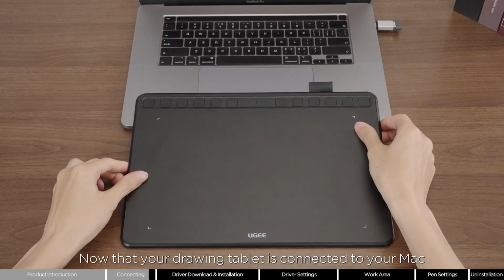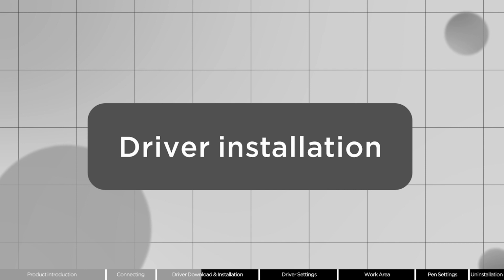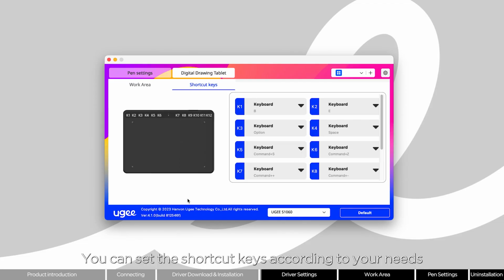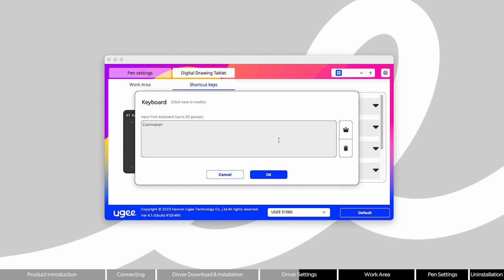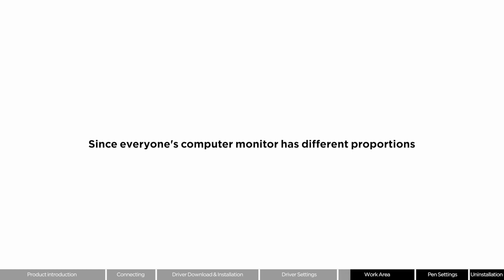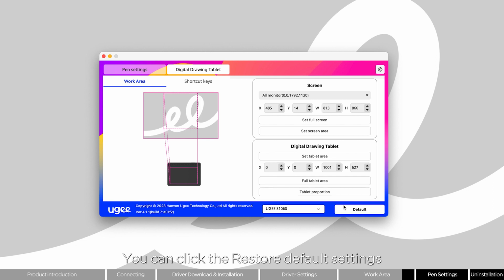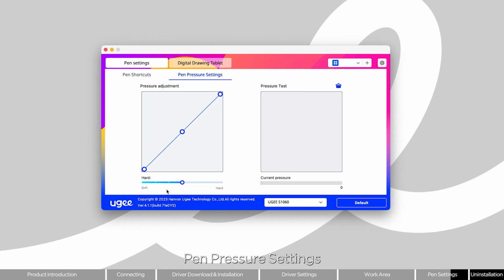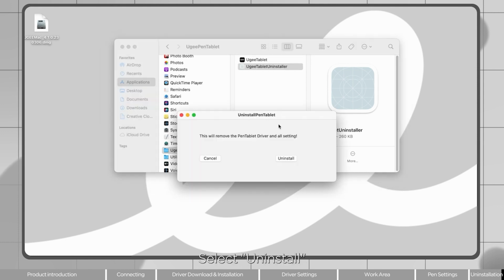How to Wireless Connect and Setup ugee S Series Drawing Tablet on Mac Computer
This is a video guide of ugee drawing tablet driver basic settings on Mac Computer.